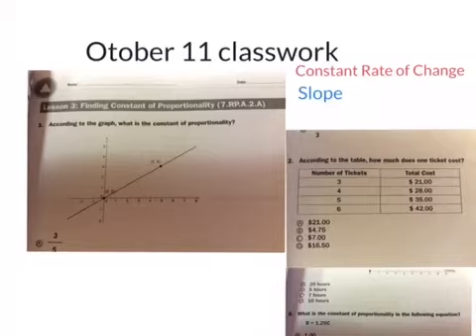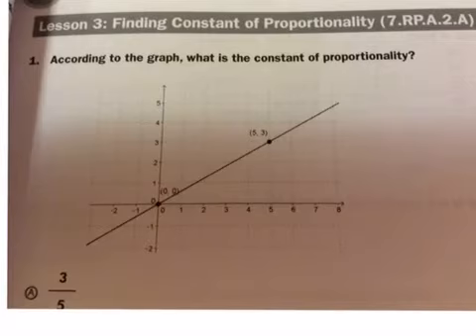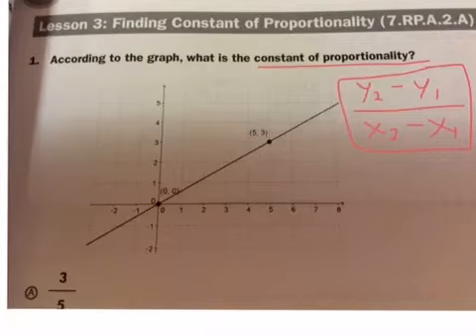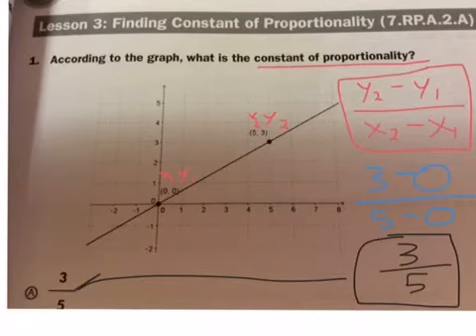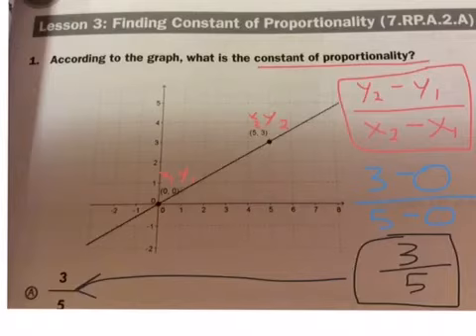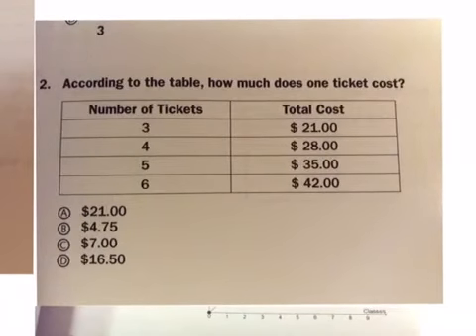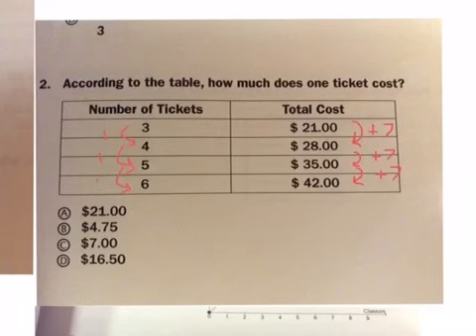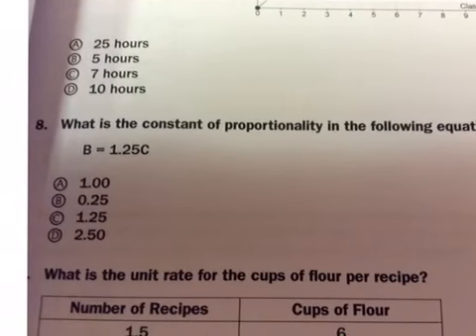Oct 11 7th